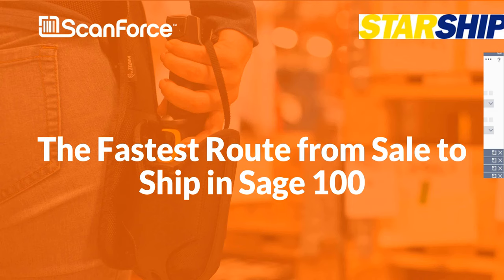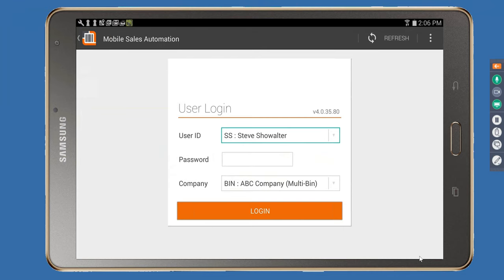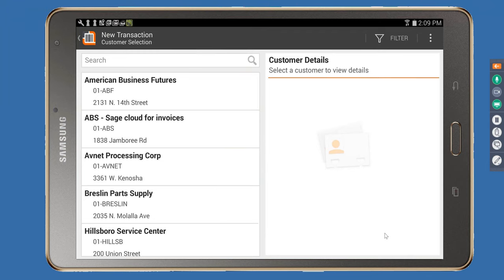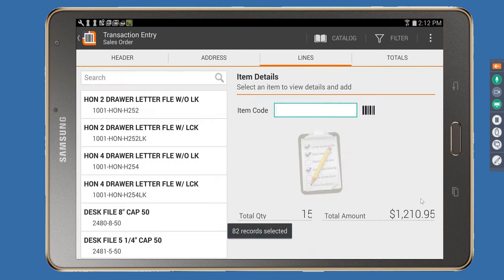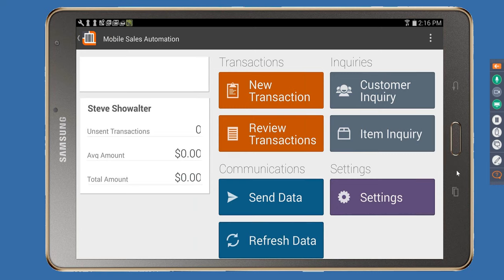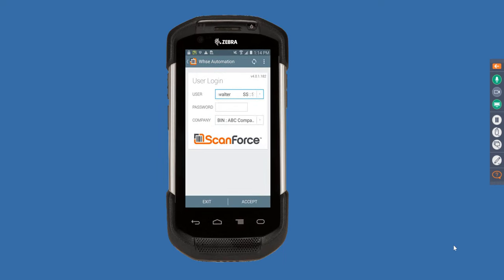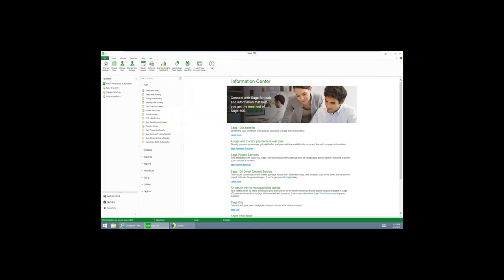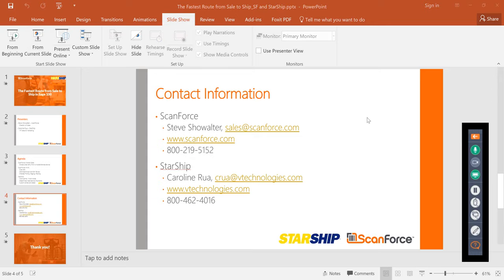Sage 100 Shipping Software: The Fastest Route from Sale to Ship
Sage 100 Shipping Software:  From Mobile Sales order entry to Pick, Pack, and Ship, ScanForce and StarShip can automate your processes.